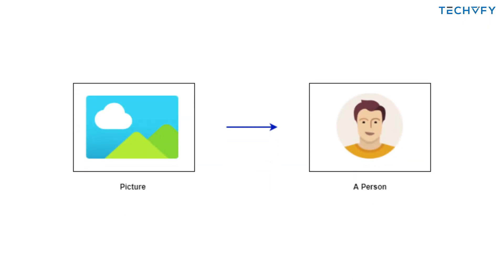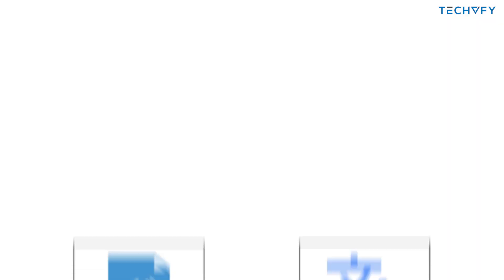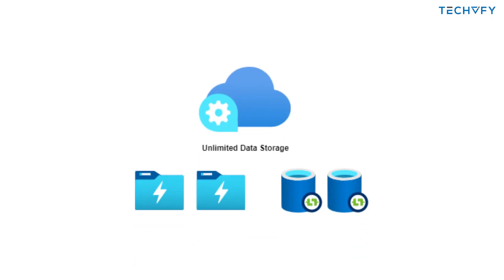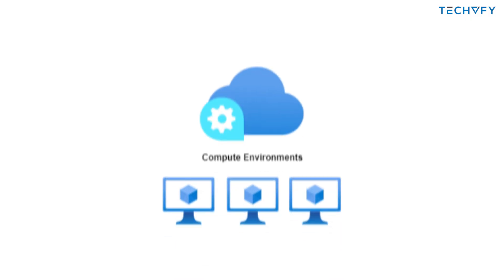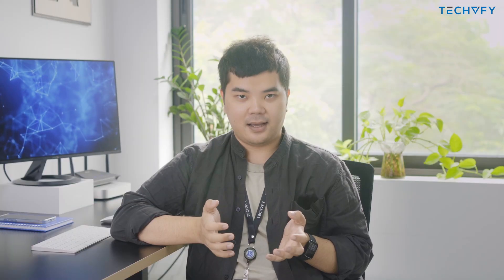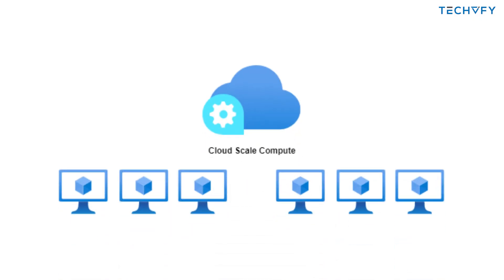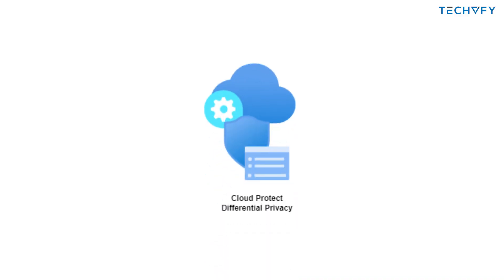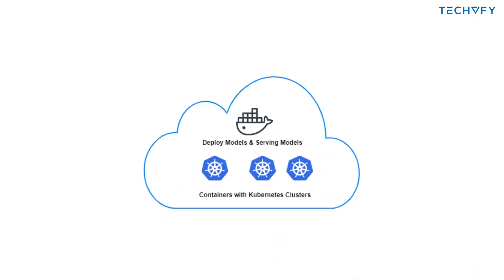Fundamentals of Machine Learning in the Cloud | AI and ML with Cloud Computing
The cloud has revolutionized the way we develop and deploy machine learning models. As machine learning continues to grow in importance, it is clear that cloud-based solutions will play a critical role in its development and deployment. Watch the video to get an insight into the fundamentals of ML in the Cloud.